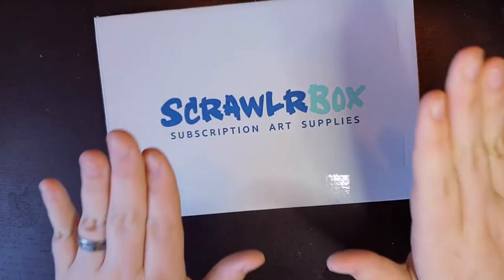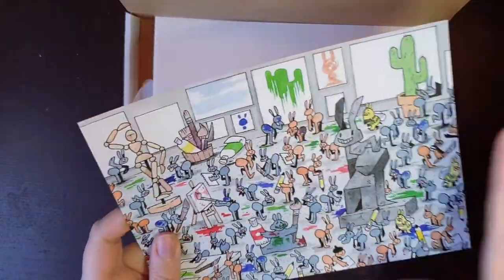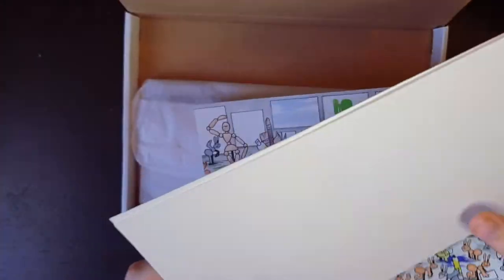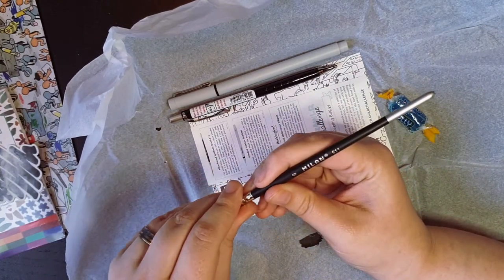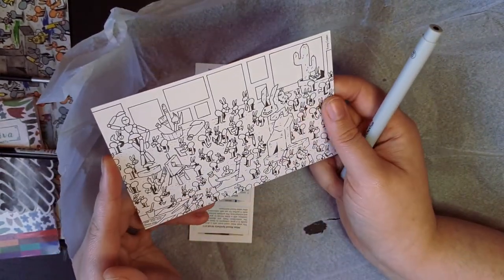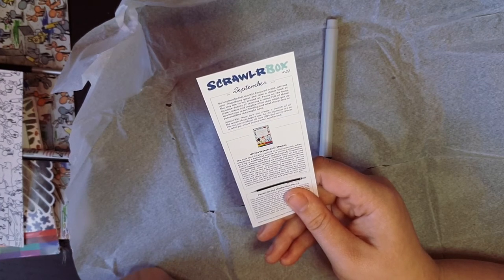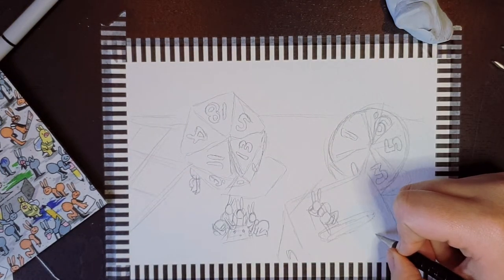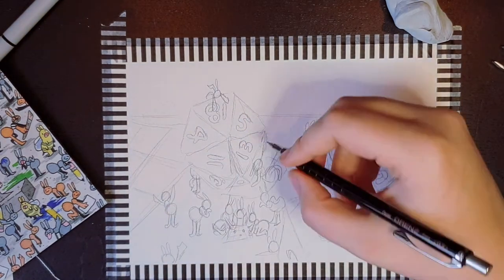SCRAWLERBOX September 2019: Kasey Golden!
Now, this box really threw me for a loop I was totally not expecting it! Congrats to Kasey Golden! Now, this is a dream come true. I wonder if I could ever get chosen as the artist for one of these boxes.